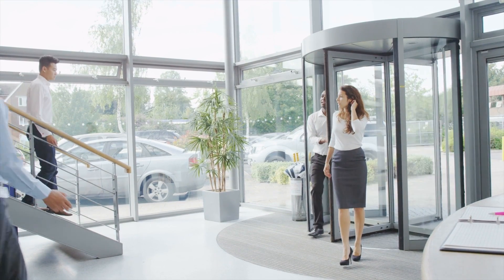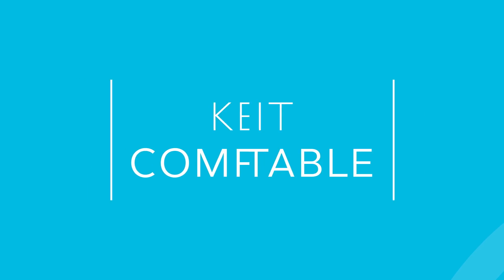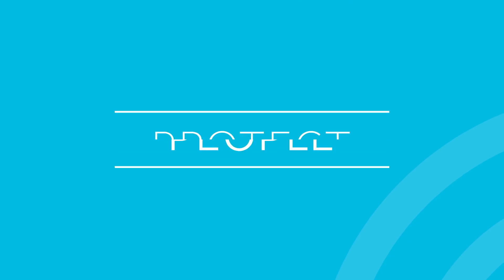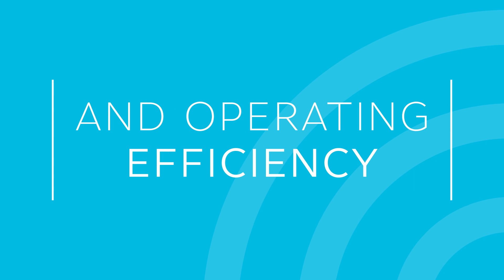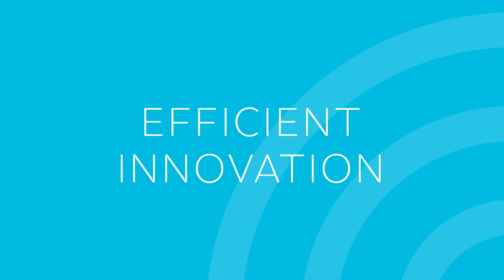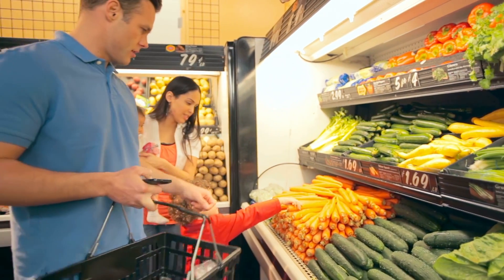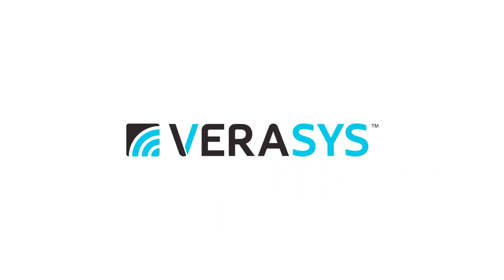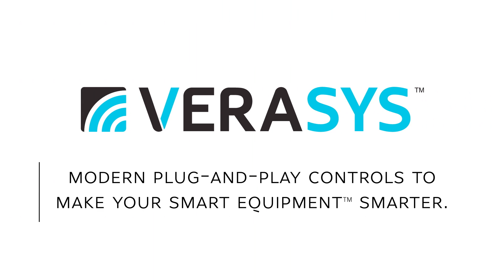Verasys™ Light Commercial Controls Introduction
Learn more about the Verasys™ light commercial controls system that makes equipment smarter and buildings better.